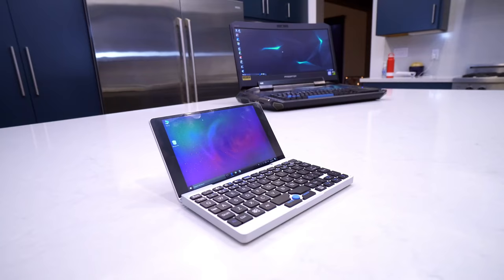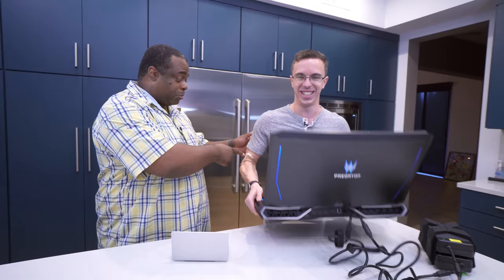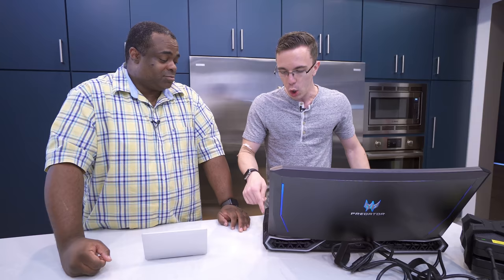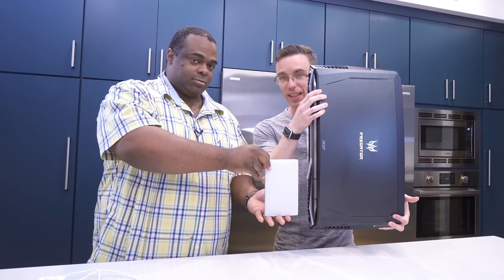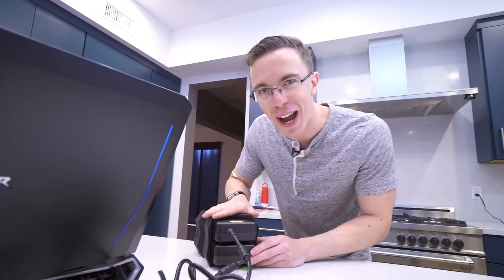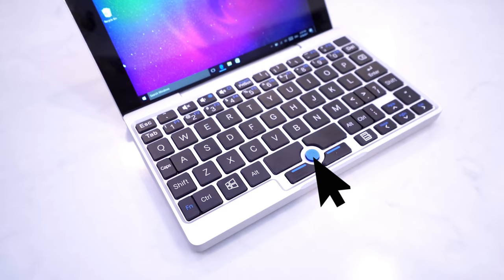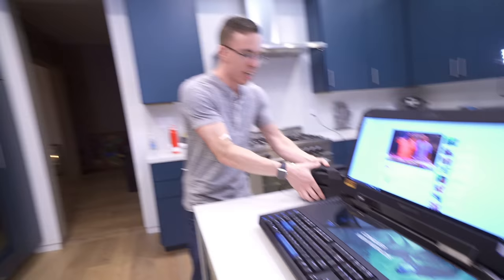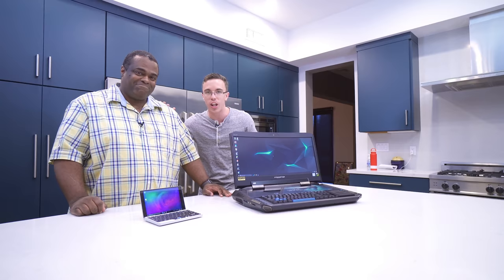The Biggest vs Smallest Laptop?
A giant, expensive laptop meets one of the smallest laptops in the world.